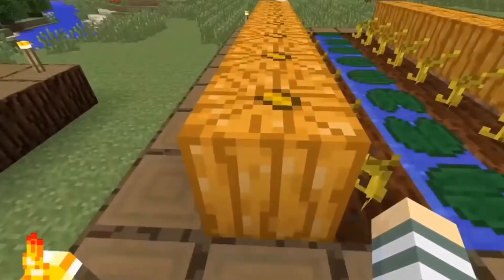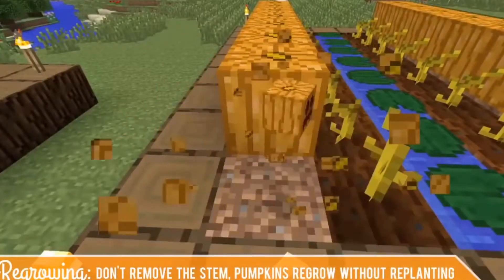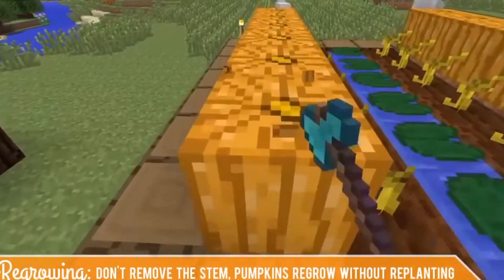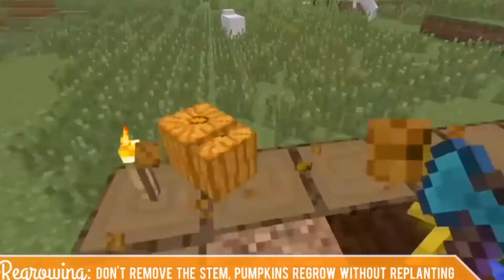Harry Potter Hogwarts Mystery- But it’s way better